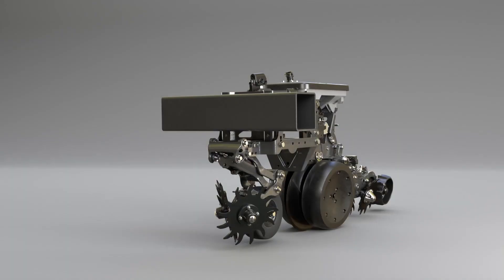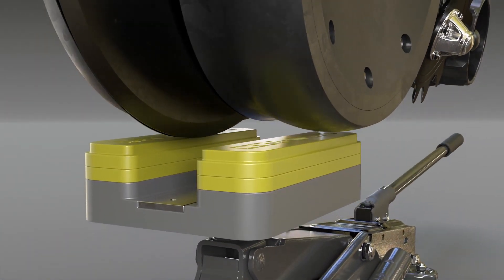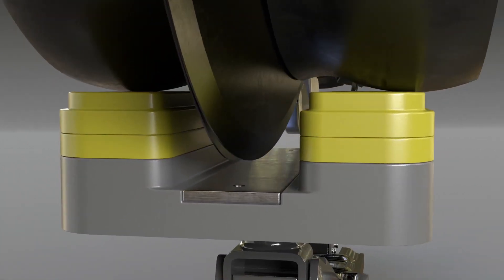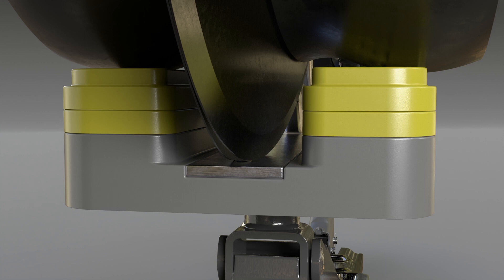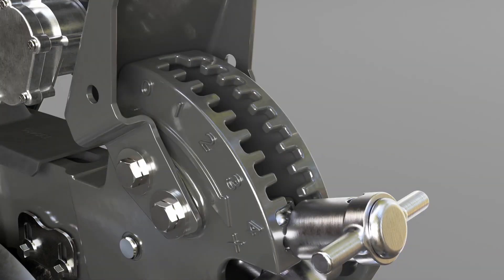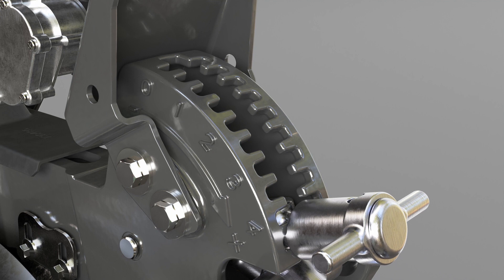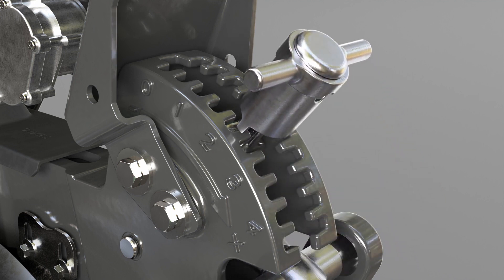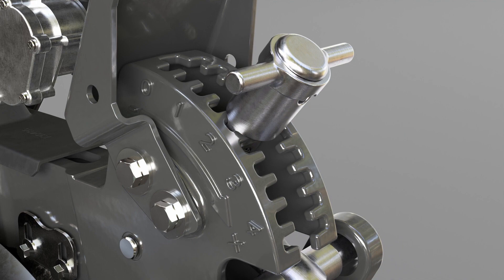Set-N-Seed Planter Row Unit Calibration - Utilizing a Floor Jack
Set-N-Seed Planter Seed Depth Calibration Tool

Set-N-Seed is a planter seed depth calibration tool designed to accurately and efficiently set the desired depth from 1" to 2.5" using a 1" main block and multiple 1/2" stackable inserts.

Keep It Calibrated:  Planter depth can vary across the planter depending on the wear of the planter unit.  Disk openers, gauge wheel arms, and rocker arms are just a few of the vital parts that determine your seed’s depth.  By utilizing the Set-N-Seed, variations in disk size and wear will be eliminated with this planter depth calibration tool.

No More 4x4’s:  4x4 blocks only show depth that the unit is currently set to.  Set-N-Seed will automatically place the unit to your specified depth.

1)  Adjust the Set-N-Seed block to your desired depth by utilizing the Set-N-Seed ½” side rails to achieve either a 1”, 1.5”, 2” or 2.5” depth
2)  Place the Set-N-Seed on a floor jack under the planter gauge wheels and disc openers.
3)  Set the planter unit to the deepest setting.
4)  Raise the Set-N-Seed with the floor jack so that the disc openers rest on the metal plate in the center and the gauge wheels rest on the side rails.
5)  Set the planter depth unit to the shallowest setting making the gauge wheels press firmly on the side rails.

S.I. Distributing